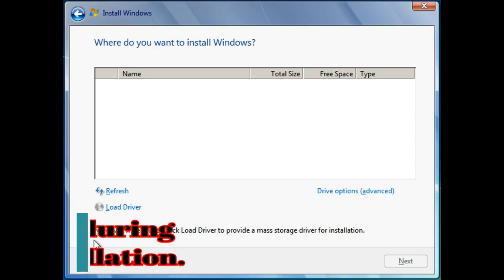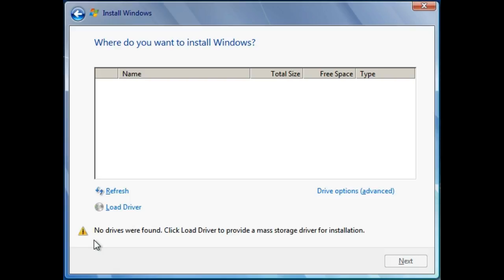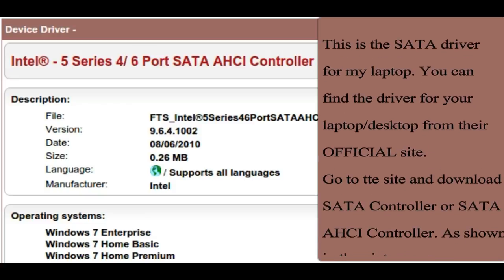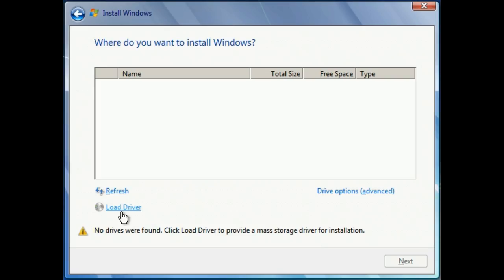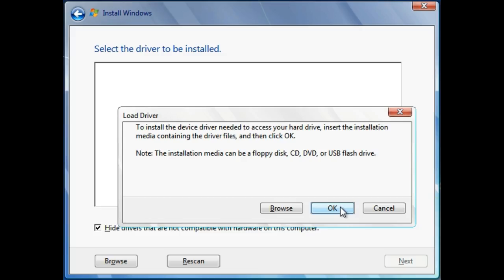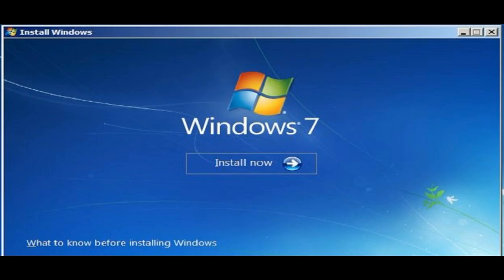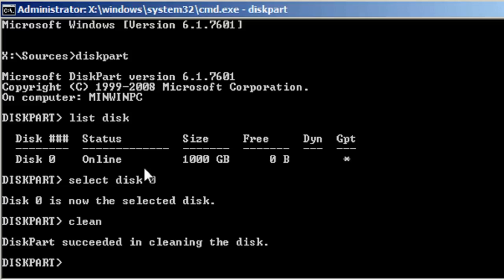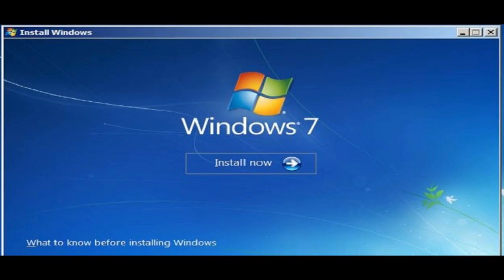No drives found during windows installation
Today i'm going to talk about another rare problem that occurs during windows installation.
Sometimes we get a message that "no drives are found"! It can mean three things:

1) Windows doesn't have drivers for the particular mother-board's SATA controller.
2) The hard drive isn't correctly connected to the mother-board or the power supply.
3) The hard drive doesn't work.

Commmand used in this video:
1) Type "diskpart"
2)  Type "list disk"
3) Type "select disk 0"
To choose your disk
from the list. Here, I
choose Disk 0.